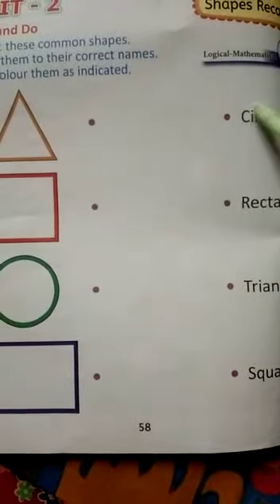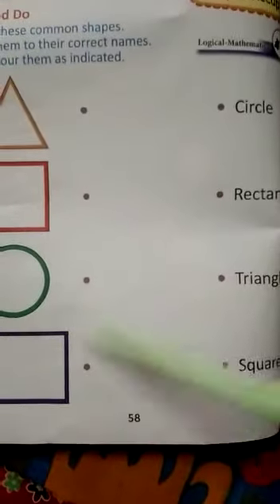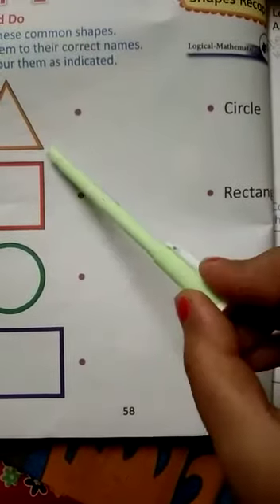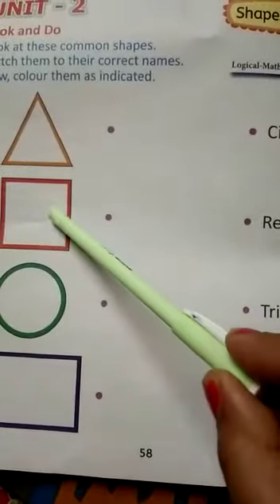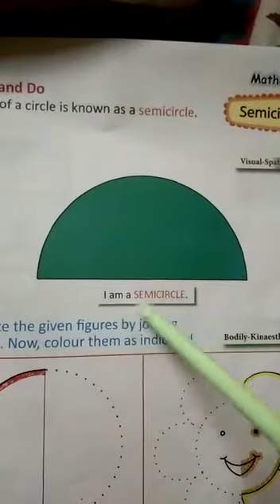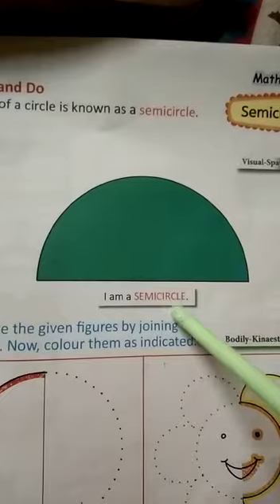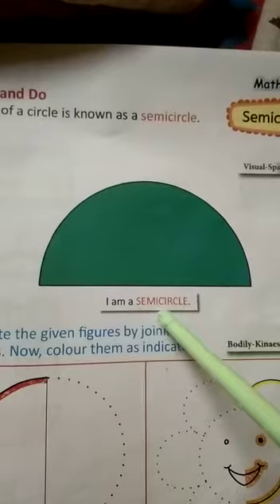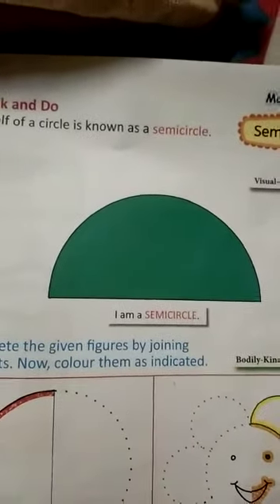Classwork, Maths, Class UKG, Date 21/08/2023, Revision